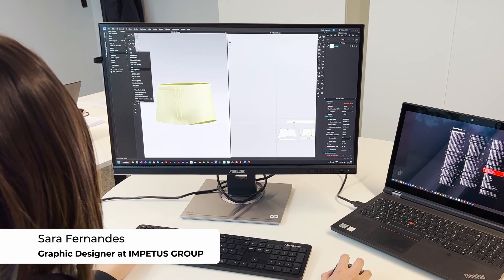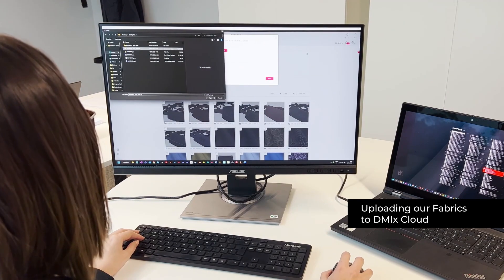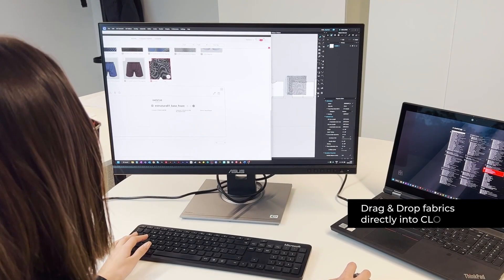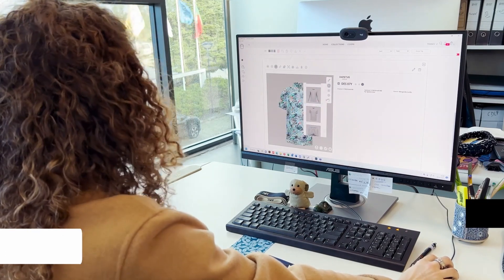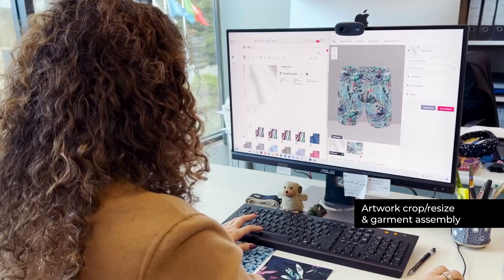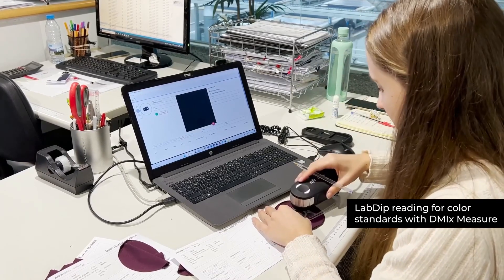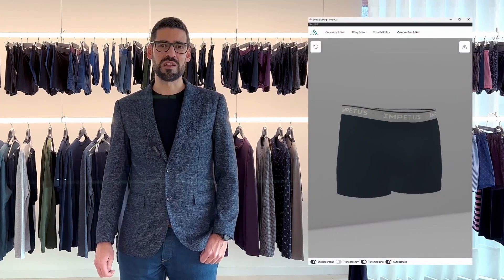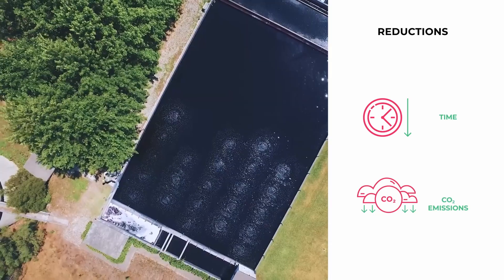Digital transformation: IMPETUS takes it digital!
IMPETUS Group revolutionizes textile product development with ColorDigital's DMIx platform. See how digital transformation drives efficiency & sustainability.

IMPETUS Group, a leading Portuguese textile manufacturer, is on a mission to reduce its environmental impact and increase efficiency. To achieve this, they have partnered with ColorDigital and are using their interactive digital platform, DMIx. This platform allows for real-time collaboration across the entire supply chain and enables fully digital workflows using color technology, 3D technology, and master data. The transformation to a digital workflow has resulted in impressive savings in time, waste, CO2 emissions, water usage, and resource depletion.

Graphic Designer Nuno Sousa at IMPETUS Group explains how digital transformation has made it possible to quickly make changes to colors, prints, and fittings in a fully digital workflow. This has allowed them to create high-quality digital prototypes that can be used for internal approvals and customer presentations.

• Reduced time by over 99%
• Reduced waste by 100%
• Reduced CO2 emissions by over 99%
• Reduced water usage by 100%
• Reduced resource depletion by 100%

The company has fully transformed its workflows for its own brands and is now beginning the same journey with its private label customers.

Join us as we discover the true impact of going digital through the story of IMPETUS Group and their journey to improve efficiency and sustainability in the textile industry.

for more infos and to arrange a personal demonstration.